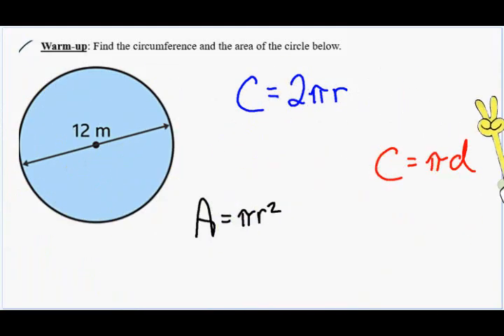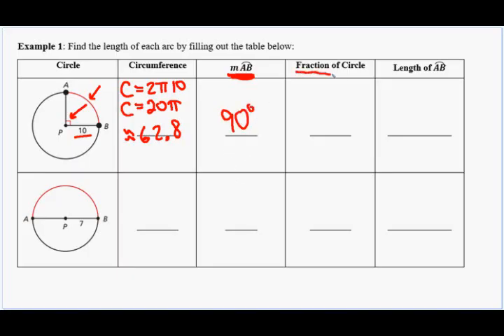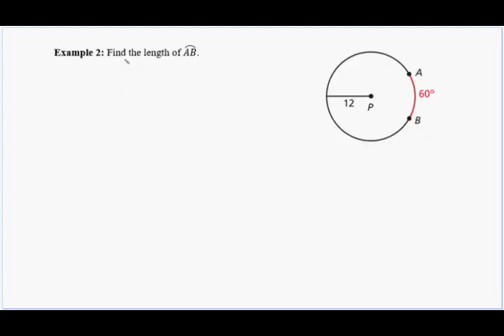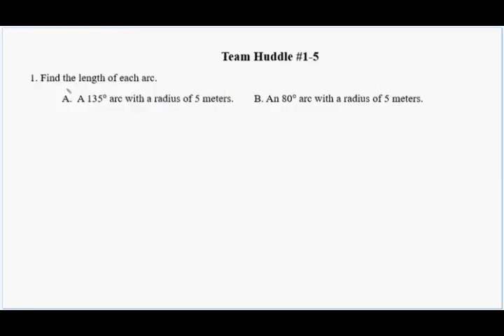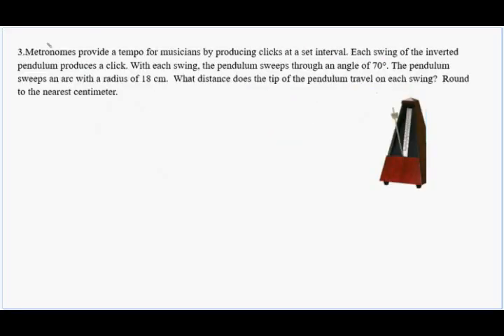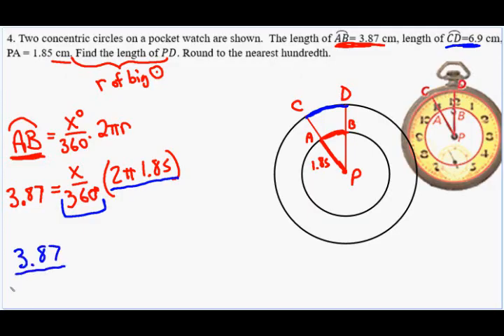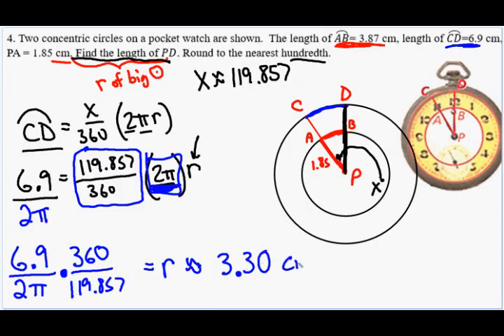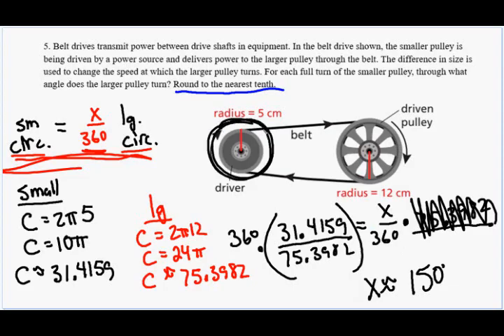17-2 Measure Arc Length